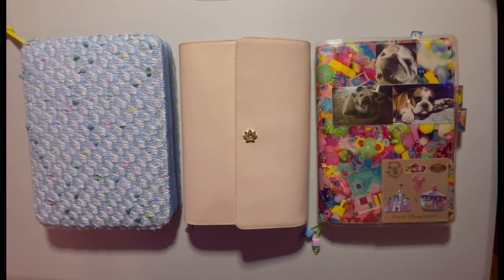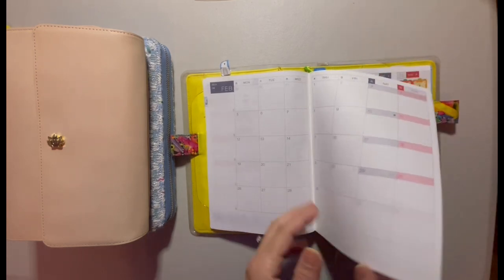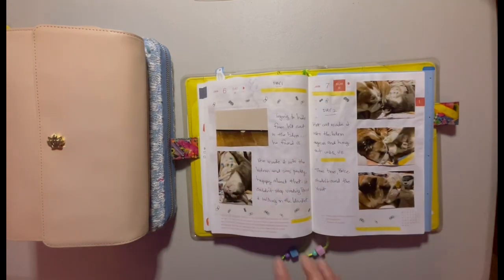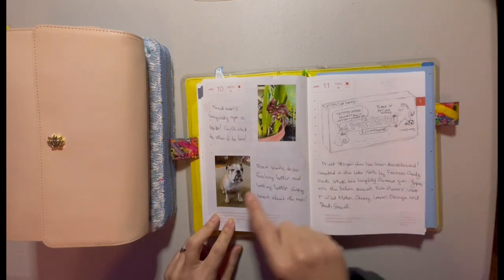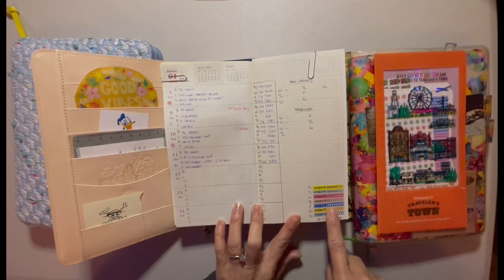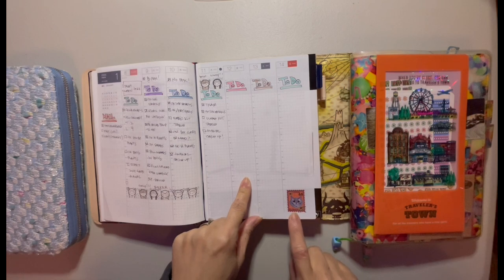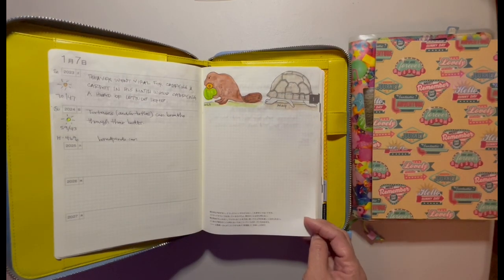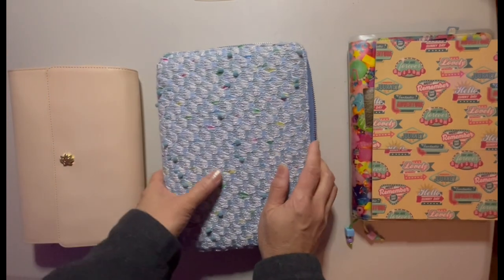After the Pen | Hobonichi Cousin | A5 HON | 5YR Diary | January 6 - 12, 2024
00:00  Intro
00:31 Quick Chat about the Hobonichi Weekly Supplement Used for Bruce
01:10 Hobonichi Cousin
06:36  TN & Hobonichi A5 HON
03:12  Hobonichi Cousin
09:40  Hobonichi 5YR Diary - Sketchbook

Hobonichi Weekly Supplement | Pet Health Tracker for Bruce!

Happy New Year!  Here's a look of what I've been doing in my Hobonichi Cousin, A5 HON, and the 5YR Diary.  Though using the TN was a fail, moving the TN notebook into the A5 Hobonichi Logbook cover has been been a win!